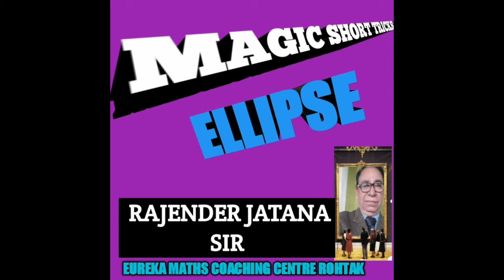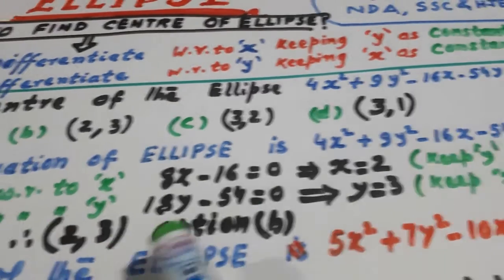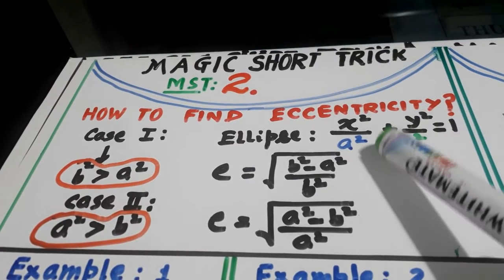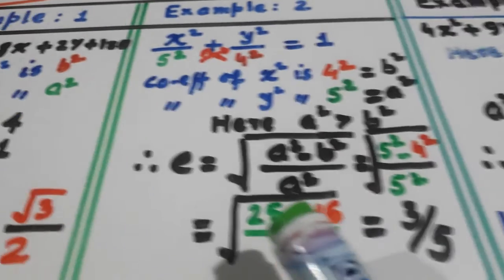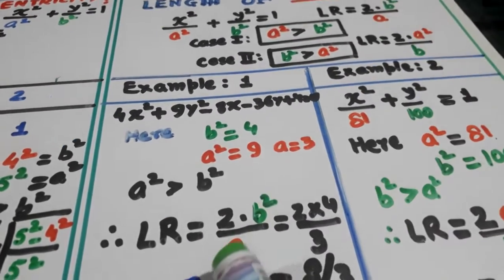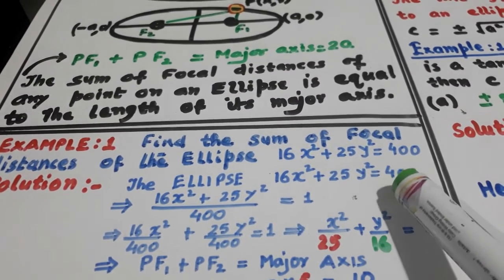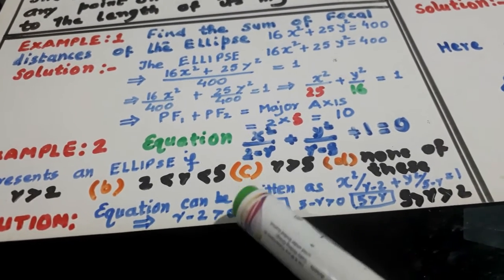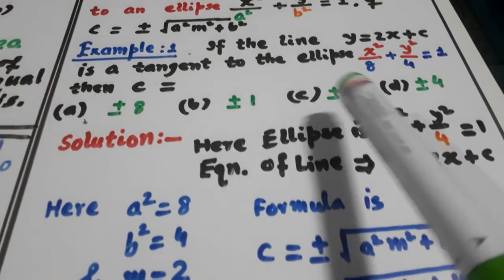MAGIC SHORT TRICKS : ELLIPSE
A DETAILED DISSCUSION AND EXLAINATION given on the notes OF 5 TRICKS